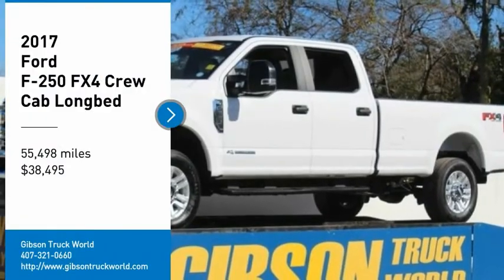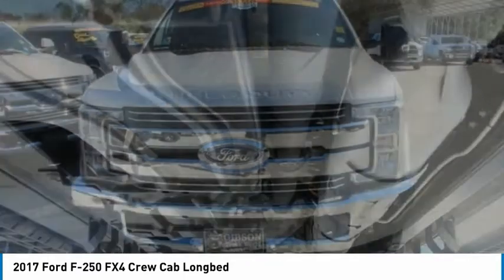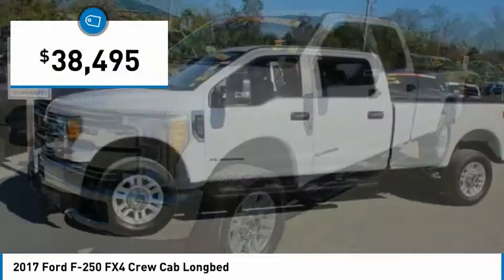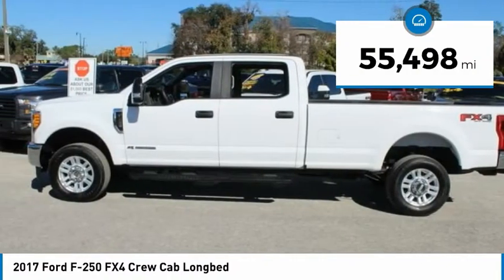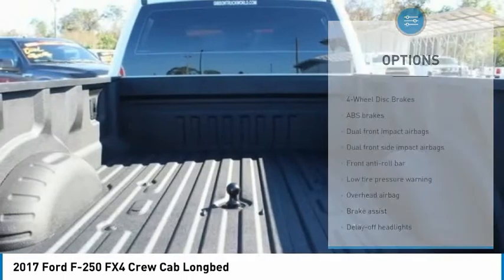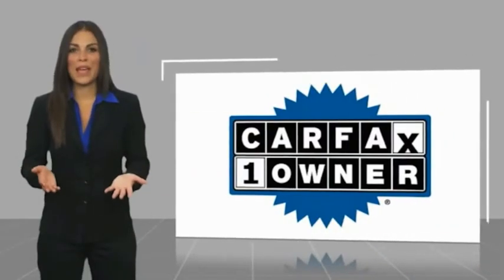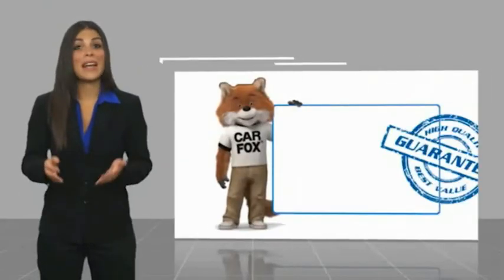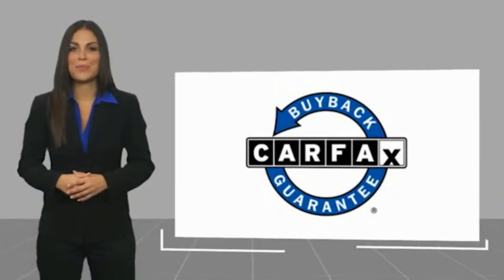2017 Ford F-250 Sanford FL 42918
2017 Ford F-250 FX4 Crew Cab Longbed - $38495

Lifted Diesel 4x4 1- year REAL bumper to bumper warranty VALID ACROSS THE UNITED STATES, Lifted sitting on a nice set of almost new tires, $905 FX4 Off Road package, $500 spray bedliner, $470 backup camera & sensors, 1-year free maintenance (Value up to $1,000). 15-day exchange policy, towing package, running boards, keyless entry with alarm, tilt steering, cruise control, steering wheel controls. Powertrain Warranty good until 12/12/22 or 60k miles, Diesel Engine Warranty good until 12/12/22 or 100k miles. 2017 Ford F-250 FX4 Crew Cab Long Bed Powerstroke Diesel 4x4.brGibson is the only dealer that gives a REAL FREE 12 MONTH BUMPER TO BUMPER WARRANTY VALID ACROSS THE UNITED STATES, 12 MONTHS FREE MAINTENANCE ($1,000 VALUE!) FROM OUR 23 BAY SERVICE DEPARTMENT AND OUR EXCLUSIVE 15 DAY RETURN/EXCHANGE POLICY! It sounds too good to be true, but it is true! We will pay you $1,000 if you find a better truck for less. AT GIBSON TRUCK WORLD AN EDUCATED CONSUMER IS OUR BEST CUSTOMERbrbrRepair Description: Total Invested =$996.05br10 Mile Road Test, 135 Point Inspection, Alignemnt, Replaced Rear Brake Pads, Replaced Fuel Filters, Replaced Air Filter & Wiper Blades, Replaced Cabin Air Filter, Filled Truck with Diesel Exhaust Fluid, Service Transmission, Replaced Fluid & Filter.br Battery Condition Test : Good, Alternator Condition Test : GoodbrLabor time quoted by All Data Universal ShopKeybr